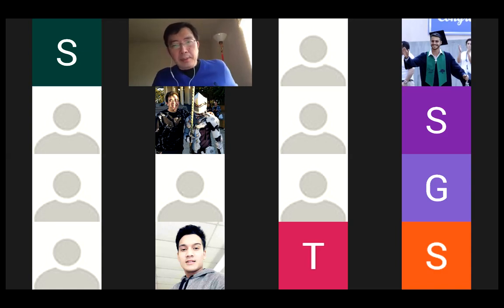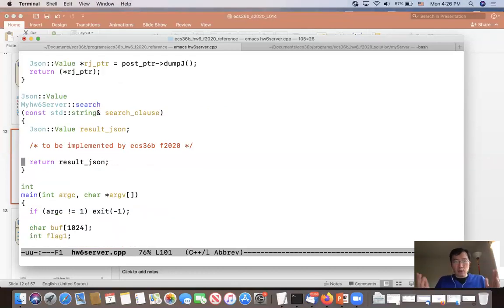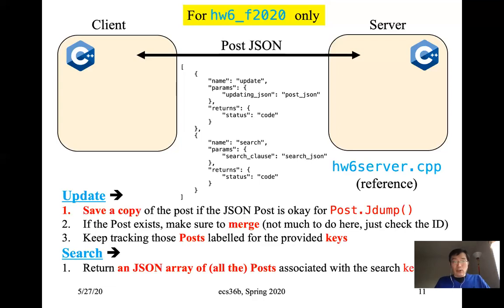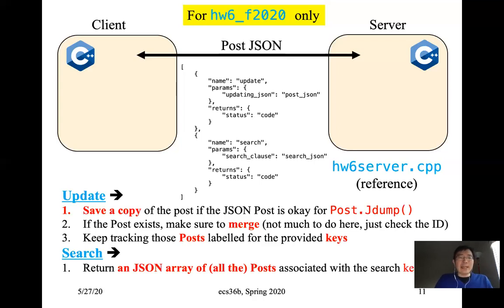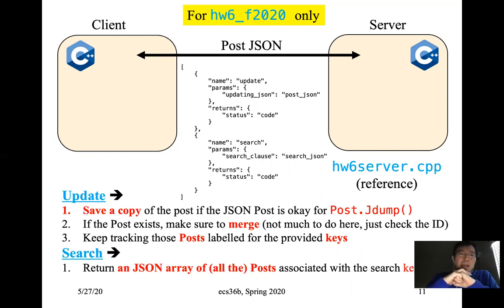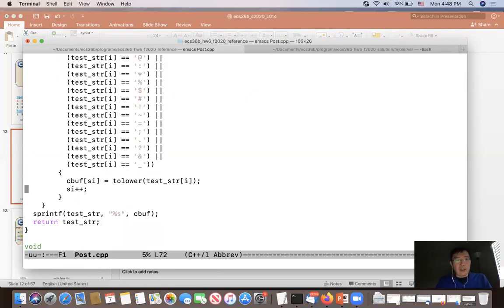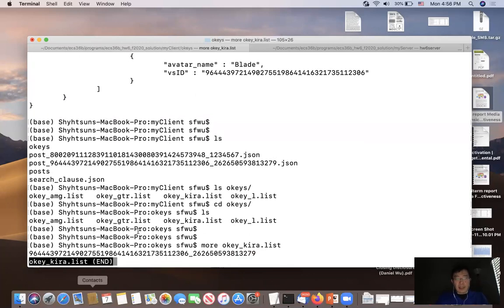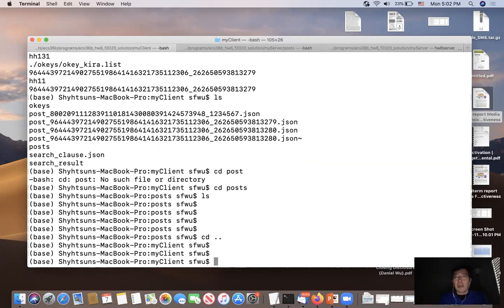ecs36b zoom Lecture 12/07/2020 Hw#6 concept and demo